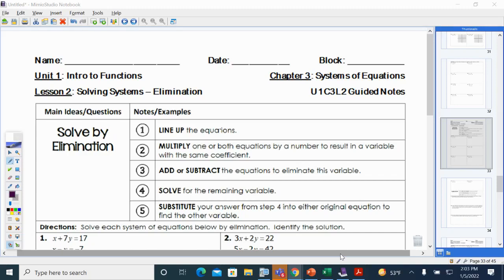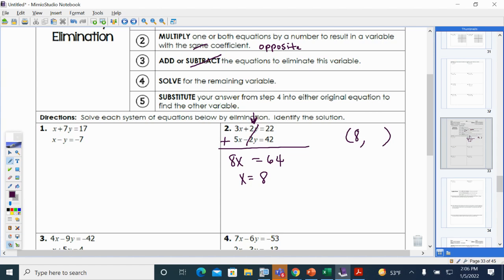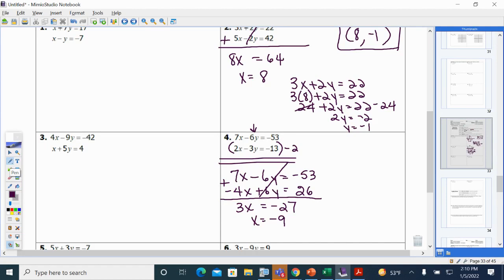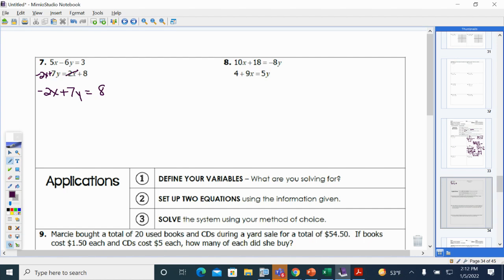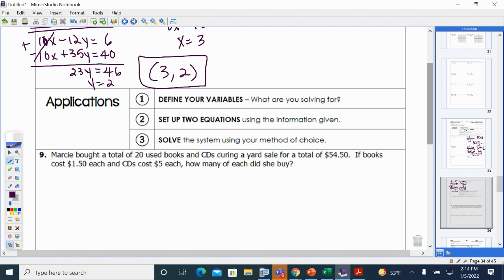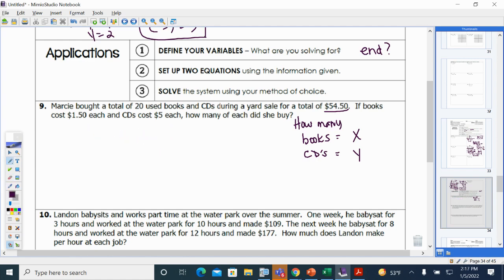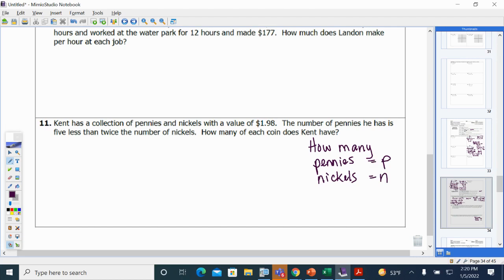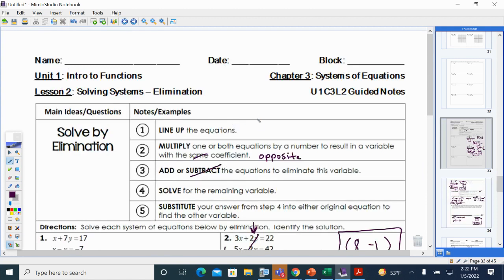HON-U1C3L2 SOLVING SYSTEMS - ELIMINATION